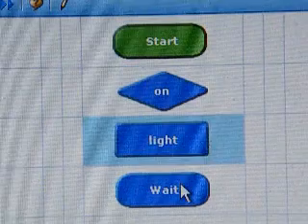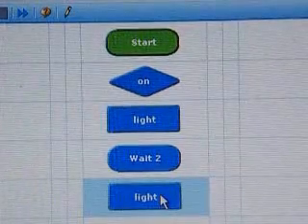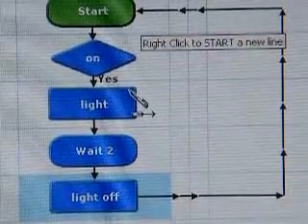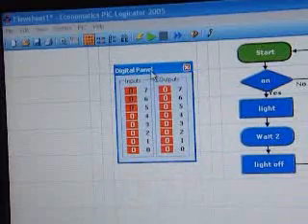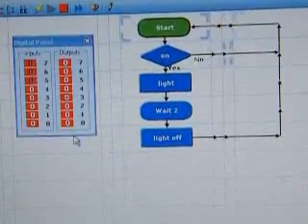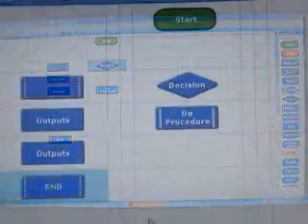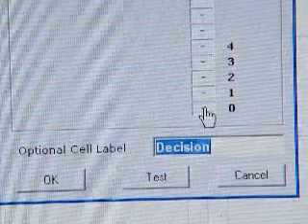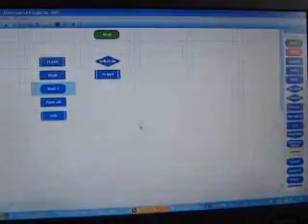PIC micro-controller (part 2)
PIC micro-controllers basic programming using PIC Logicator